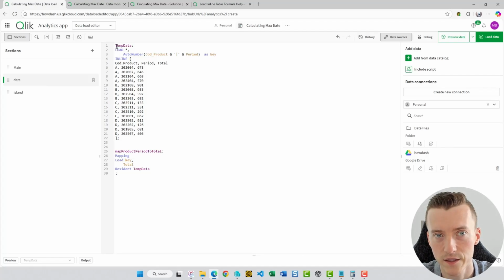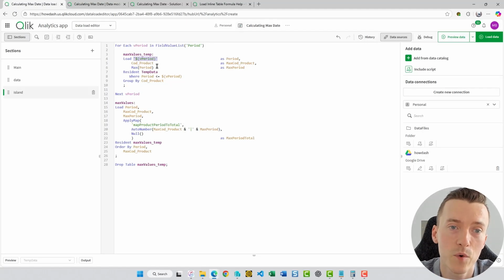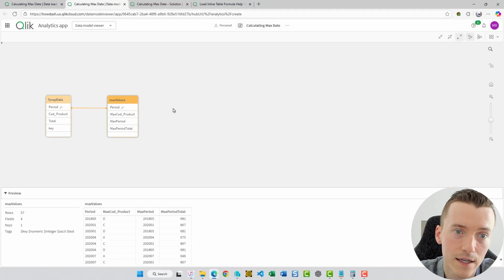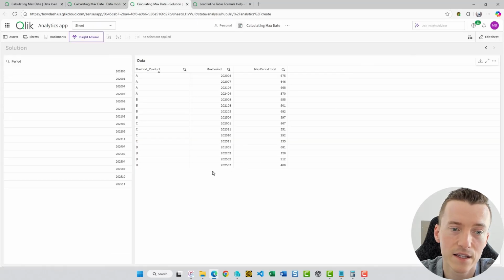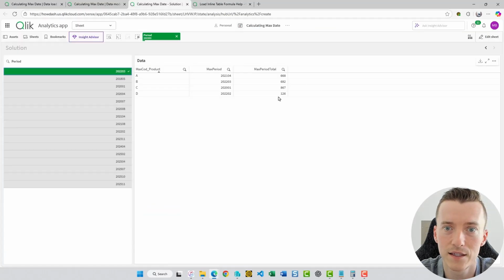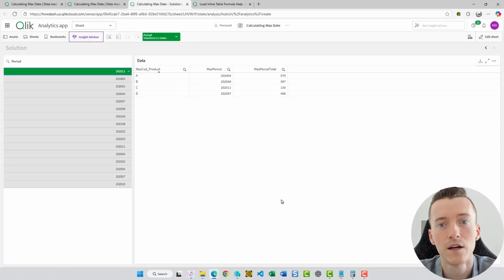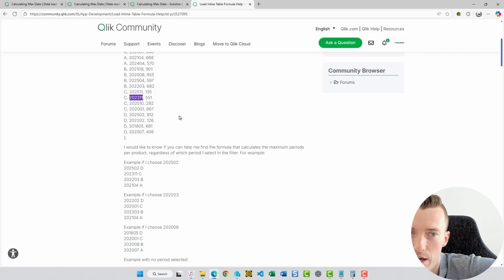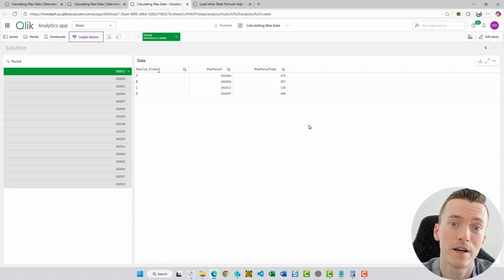Finding Total for Max Period per Product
Description:
Answering a Qlik Community question about finding a max period and corresponding total per product for a selected period.

Qlik Sense Server Administration Courses:
howdash delivers answers to your Qlik Sense server administration questions through clear and visual guides. Get the complete Qlik Sense admin course catalog

Chapters:
0:00 Introduction
0:18 Data Used
0:52 For Each Loop - Find Max Period
2:12 Data Model
3:01 Frontend - Filter and Data Table
4:49 Limitation & Workaround